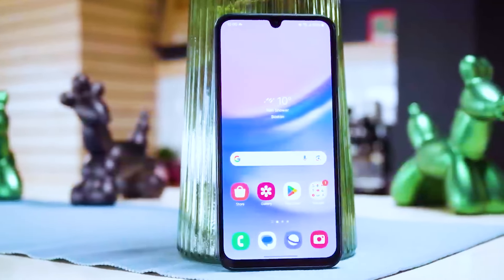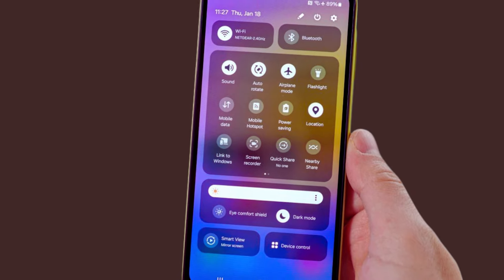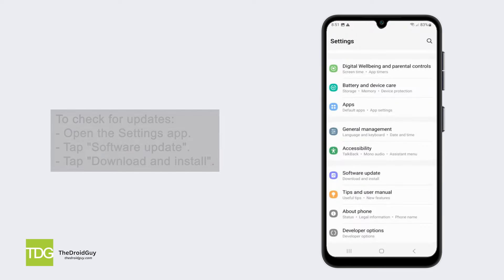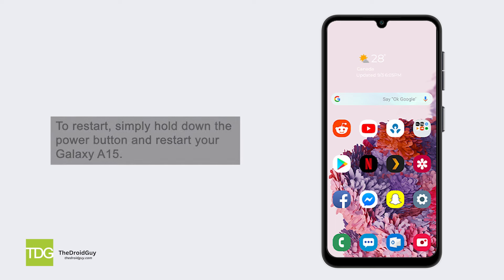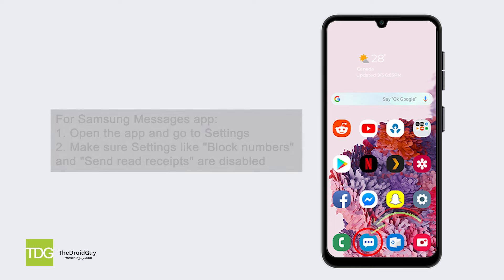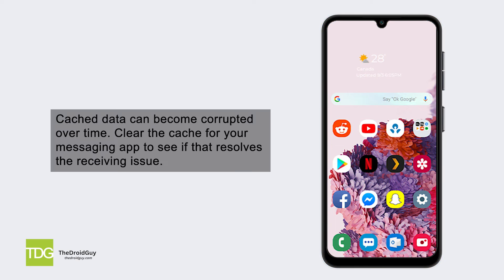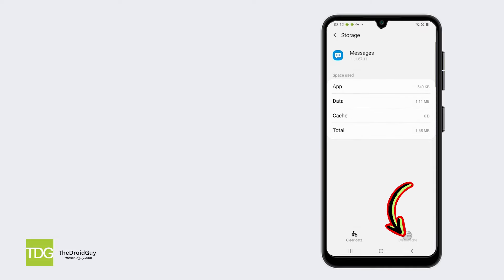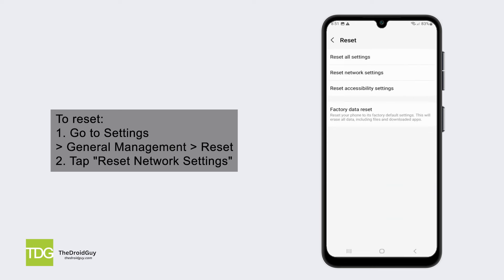How To Fix Samsung A15 Can't Receive Text Messages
Is your Samsung Galaxy A15 not receiving text messages? Don't panic! This common issue can usually be resolved by following a few simple steps. In this video, we'll guide you through troubleshooting the problem and getting your A15 receiving texts again. We'll cover checking for software updates, restarting your phone, configuring messaging app settings, clearing the messaging app cache, resetting network settings, and contacting your carrier if necessary. So, sit back, relax, and let's fix your Galaxy A15's texting issues together!